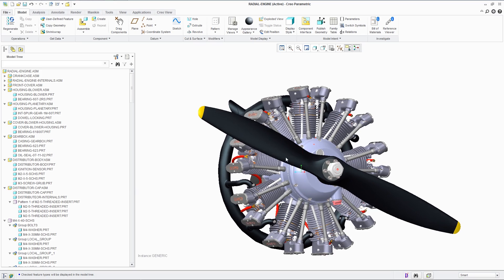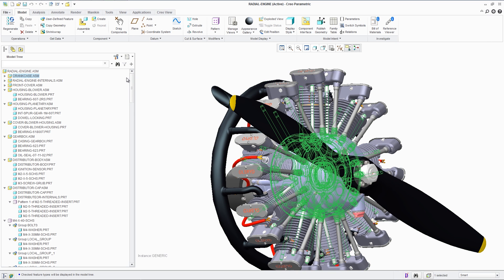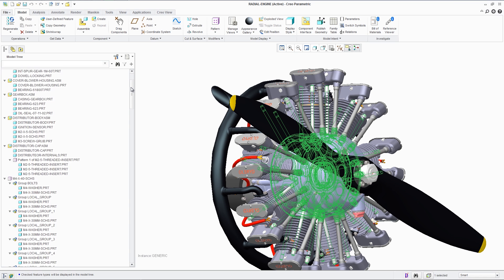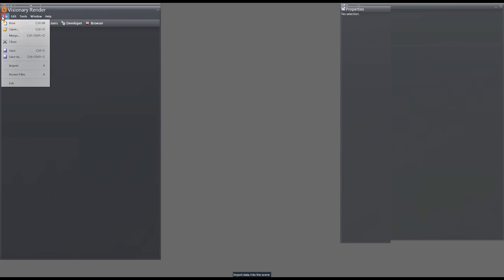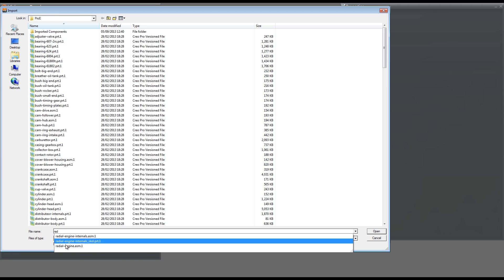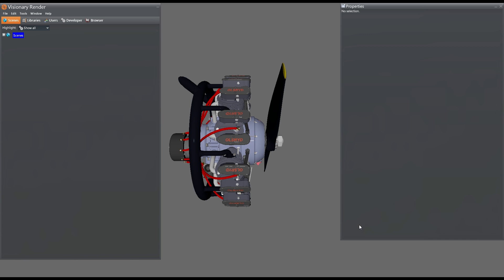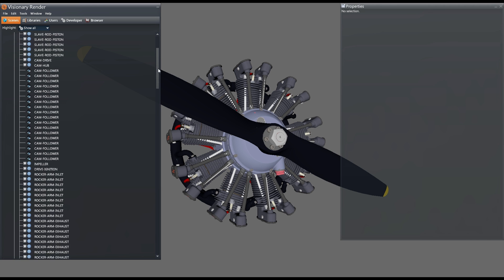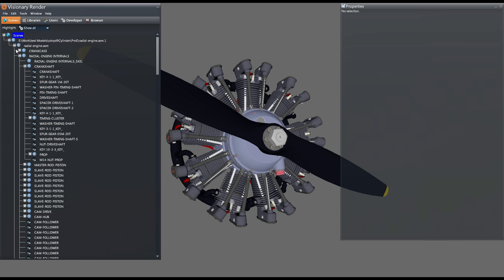Visionary Render: Importing Files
Here a PTC Creo Parametric model of a radial engine is imported.
Visionary Render supports a wide range of CAD sources which can be imported directly.